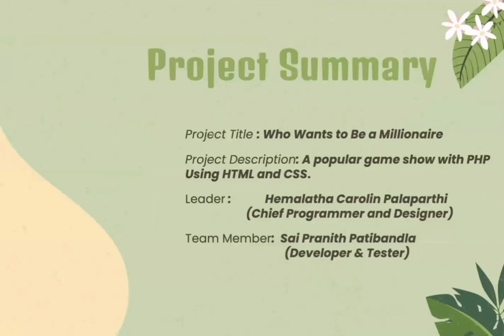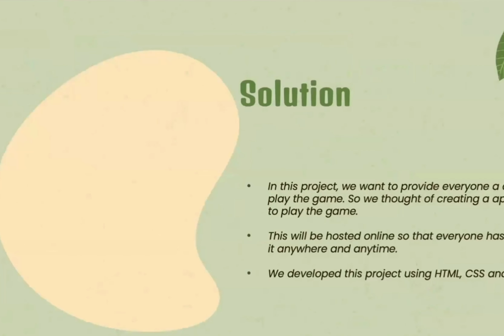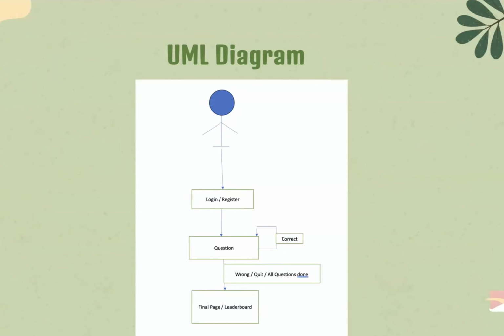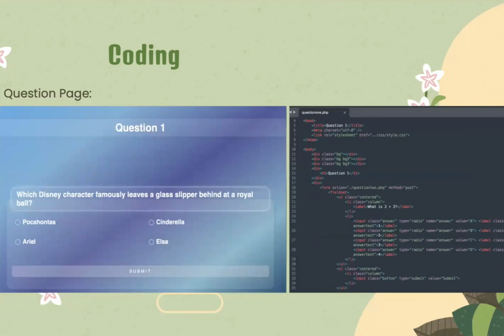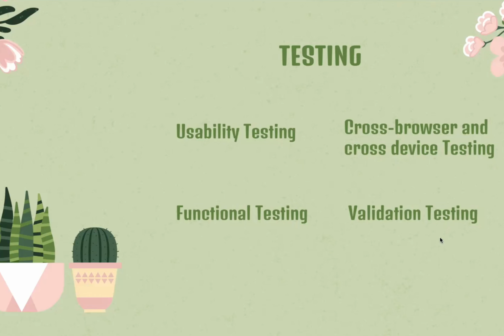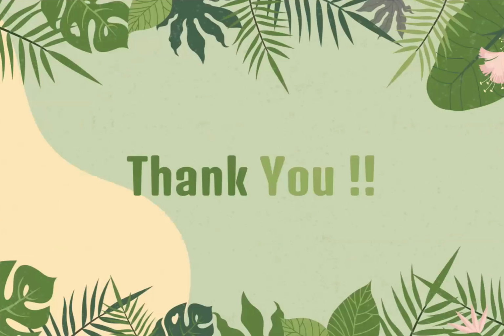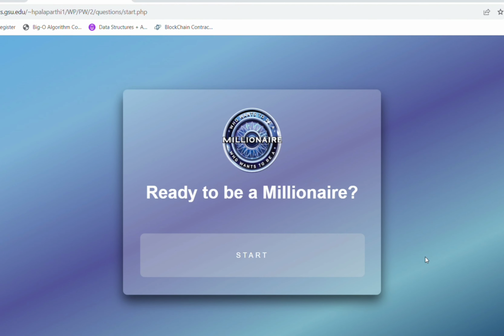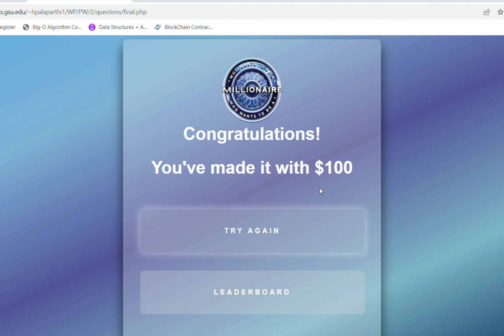Project 02 - PHP